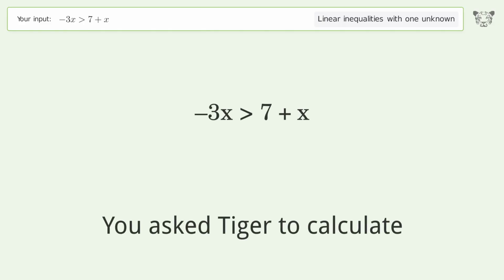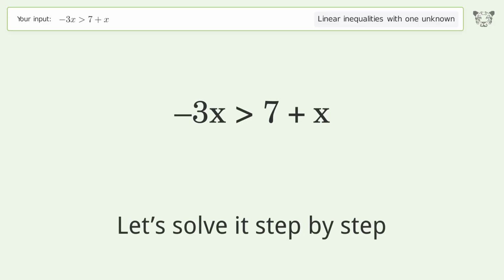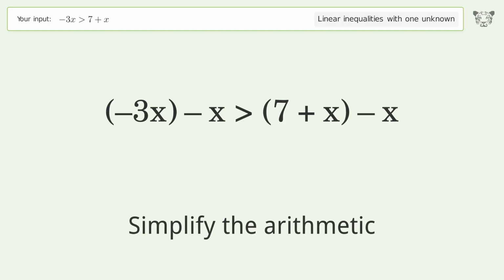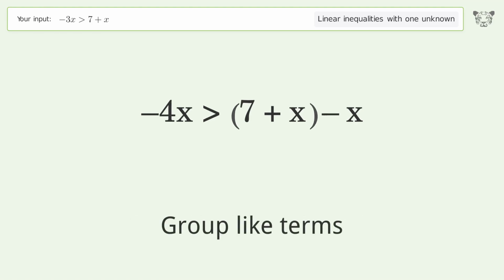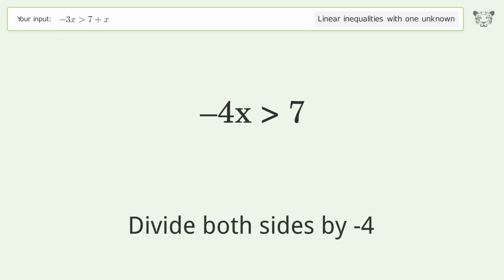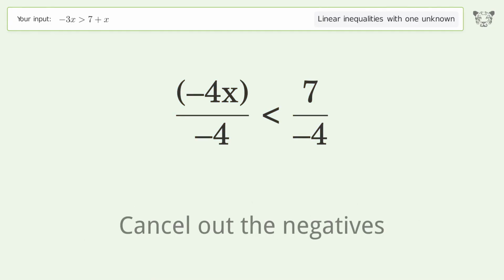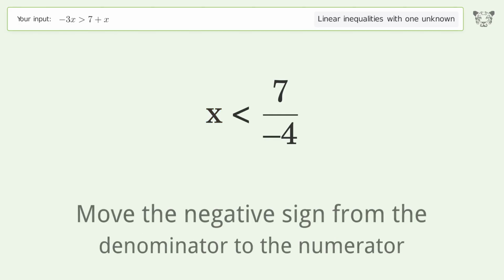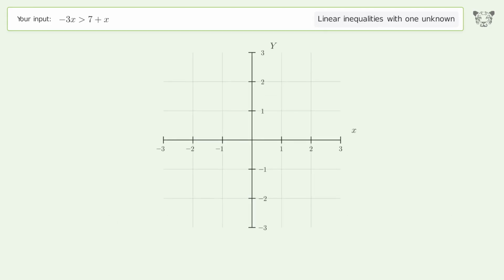-3x greater than 7+x - Solve linear inequalities with one unknown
Solve -3x greater than 7+x: Tiger Algebra shows you how to solve linear inequality -3x greater than 7+x, with clear, step-by-step explanations.